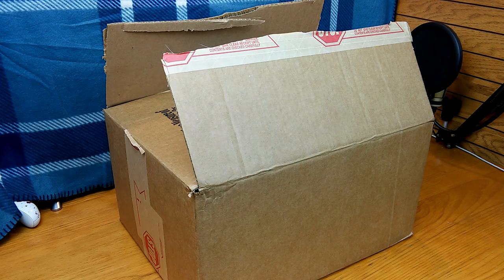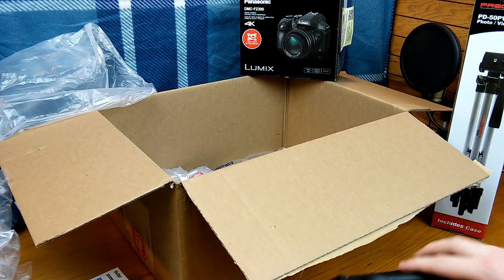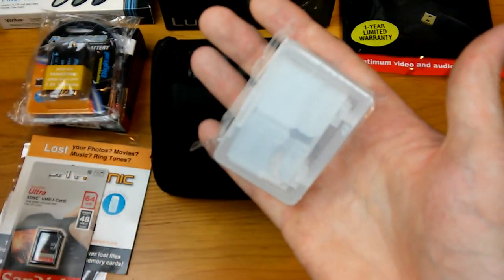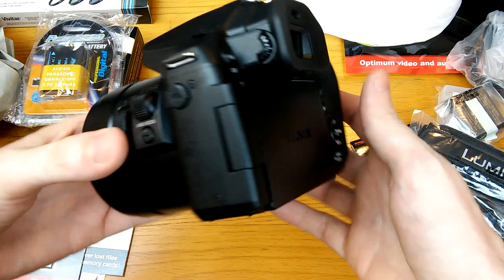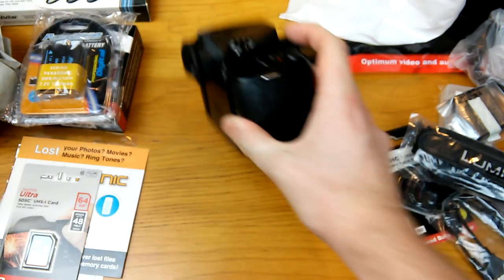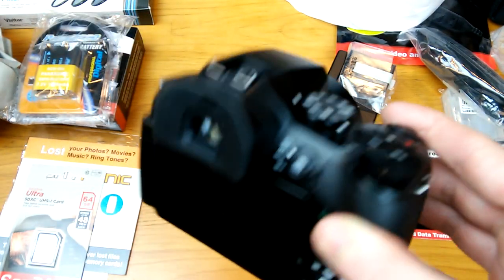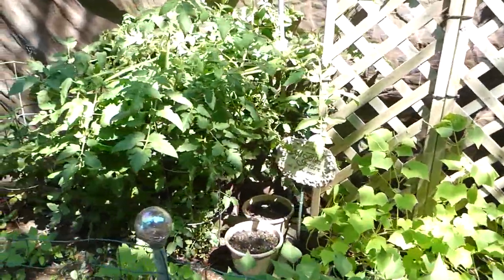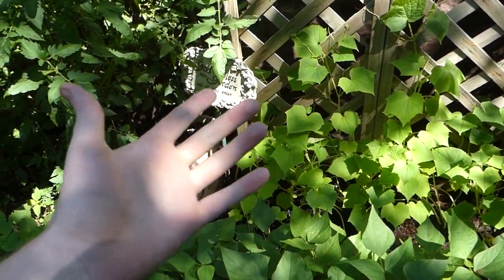MY NEW 4K CAMERA!!! Panasonic LUMIX DMC - FZ300